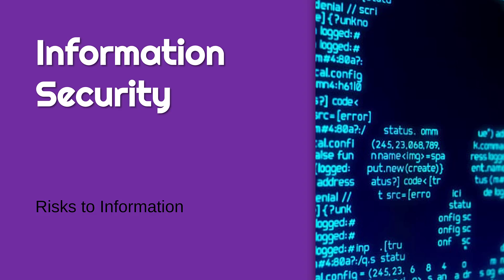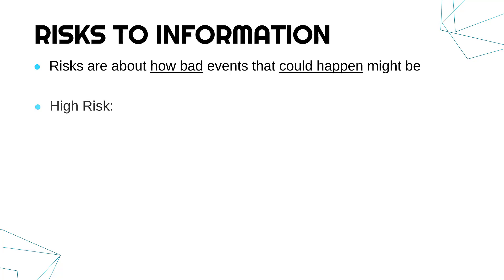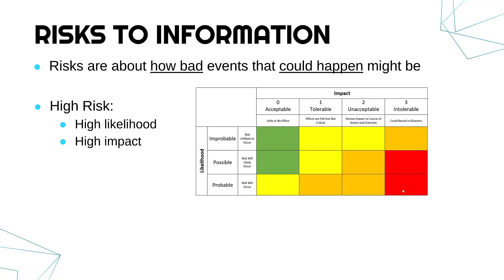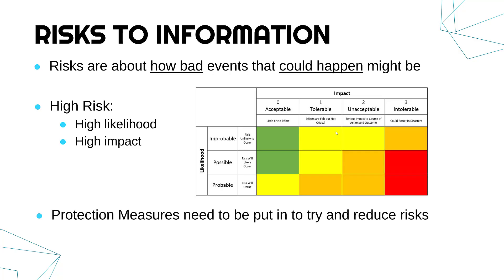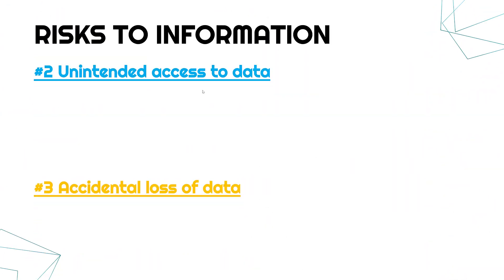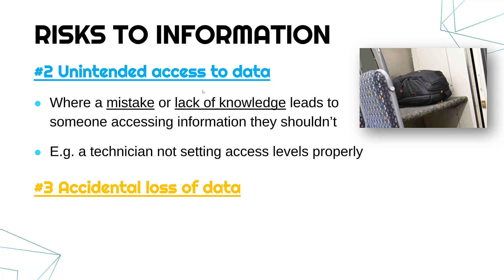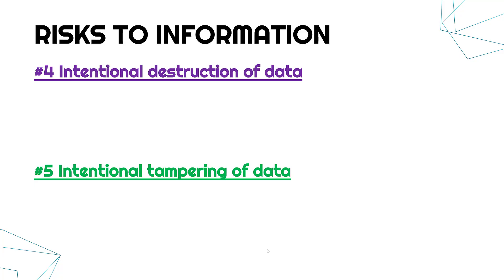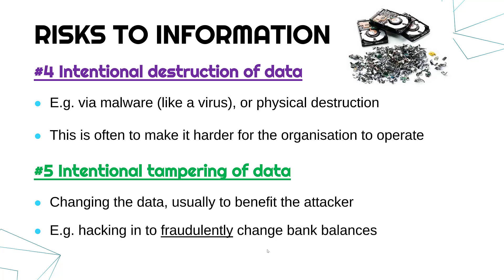Risks to Information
Going through some possible risks to information that an organisation may face. The risks discussed are unauthorised access to data, unintended access to data, intentional destruction of data, and intentional tampering of data.

This video is primarily designed for the written Unit 2 exam (Global Information) for the OCR Cambridge Technicals (CTEC) Level 3 Information Technology qualifications. Video #2 of LO6 (Understand the principles of information security).